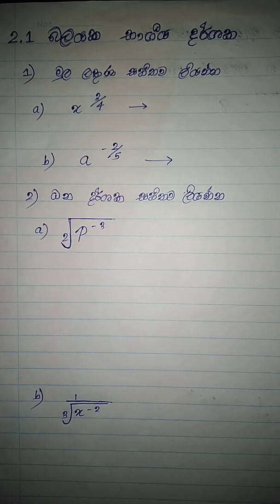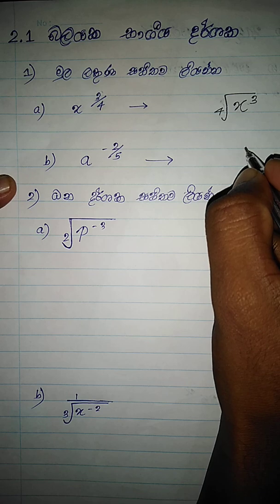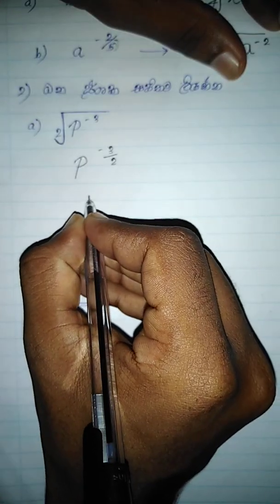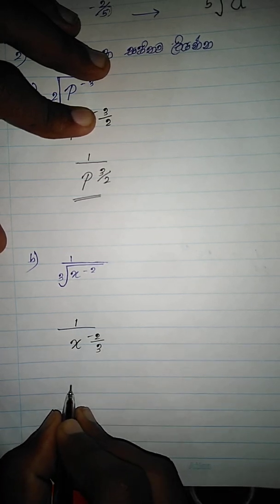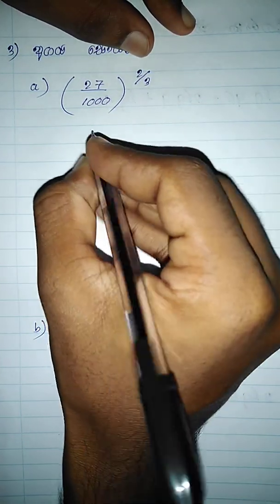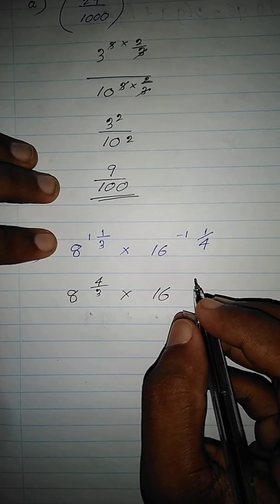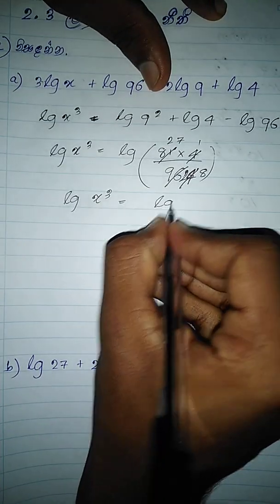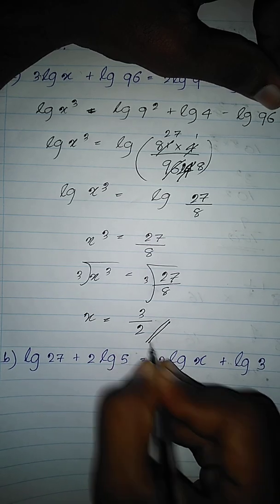grade 11/දර්ශක හා ලඝුගණක/dharshaka haa laguganaka /part 2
2 වන පාඩම වන දර්ශක හා ලඝුගණක  පිළිබඳ මූලික හැදින්වීම හා දර්ශකය පිළිබඳ  සියලු සුලු කිරීම්  ගැන මෙම වීඩියෝව මගින් ඔබට ලේසියෙන්ම  ඉගෙන ගත හැක.